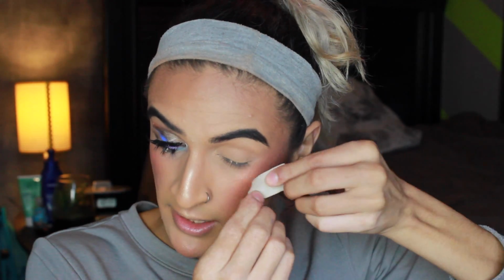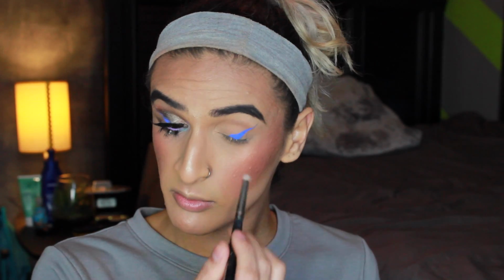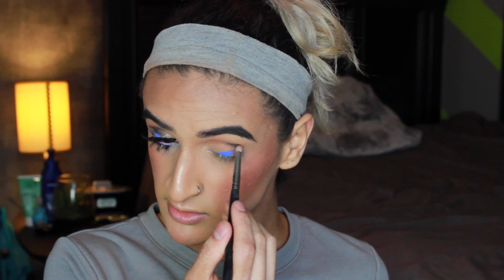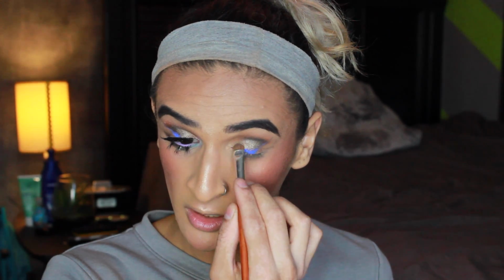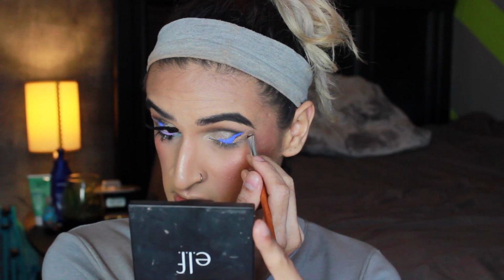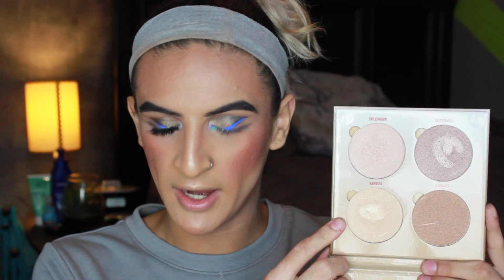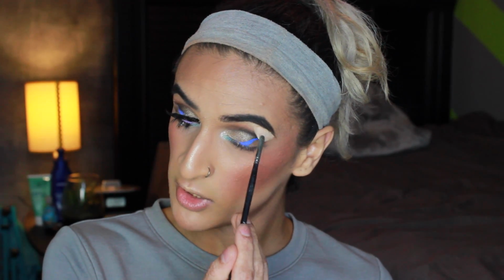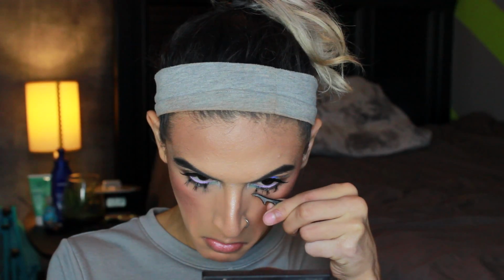Music Festival Makeup Look | Negative Eyeliner | SpiffdUp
I wanted to change up today's look and get out of my comfort zone. I hope you guys enjoy the video!! 💙💙

xo Spiff 💋

SONG: Gloss by ye. & Squired